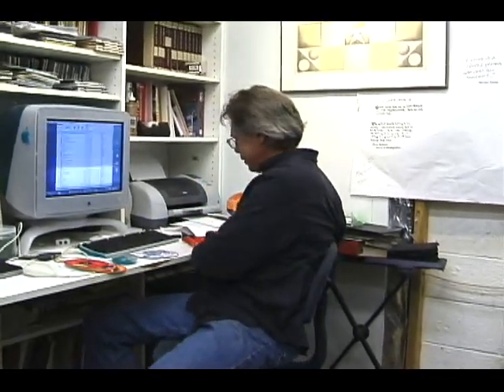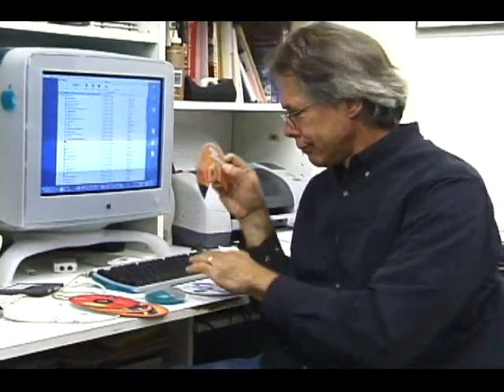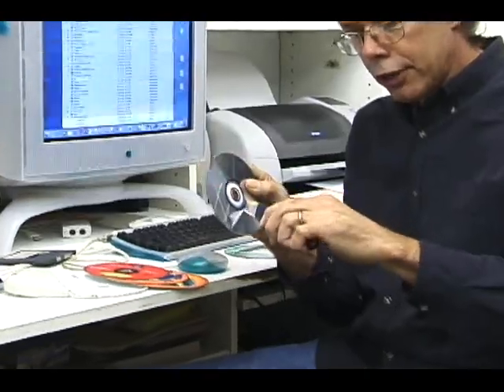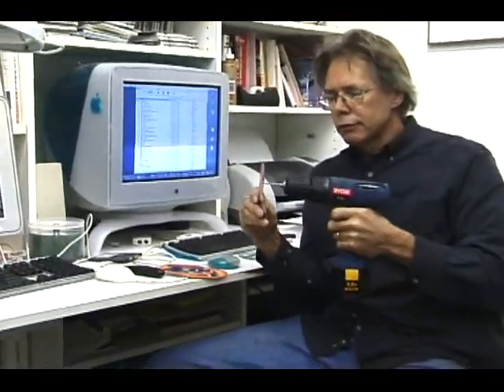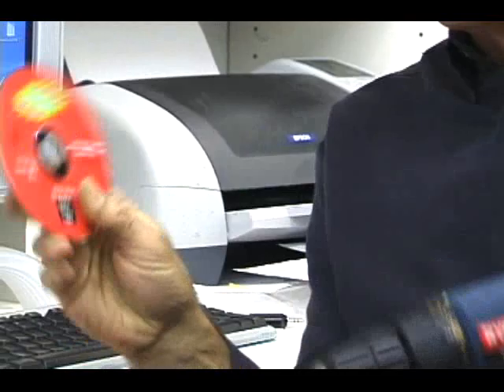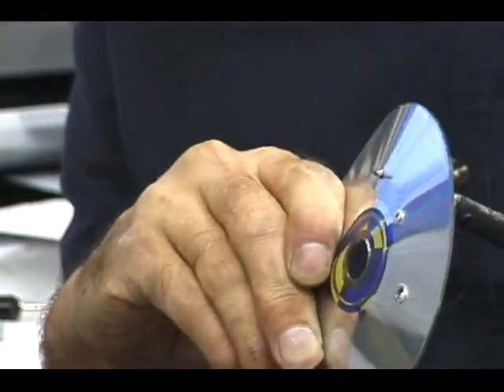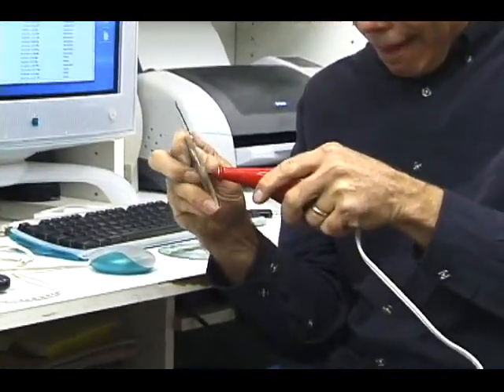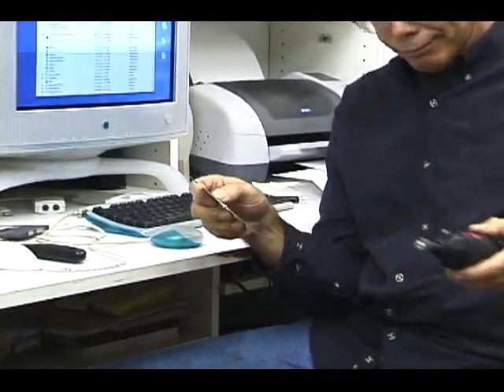Fun with CDs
Interesting things to do with CD ROMS. Produced by the Laboratory for Automation Psychology, University of Maryland, College Park.